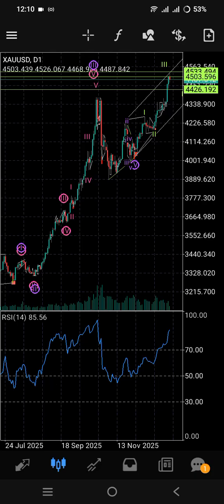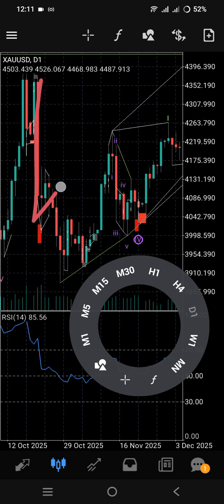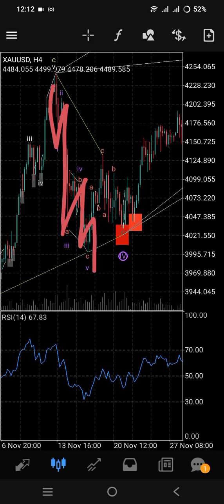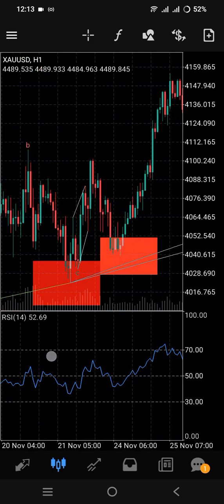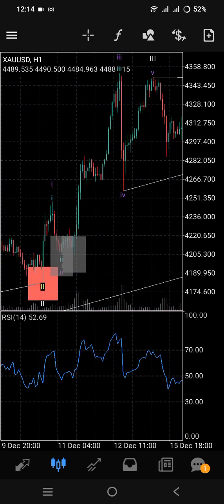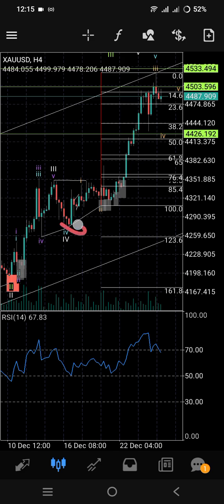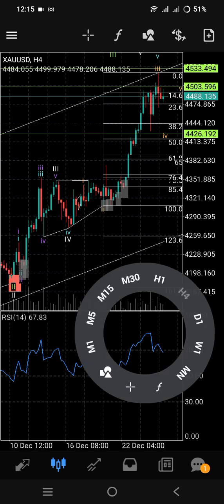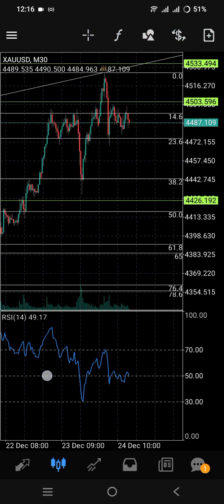GOLD ELLIOTT WAVE ANALYSIS TODAY 24|12|25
Gold Elliotwave Analysis